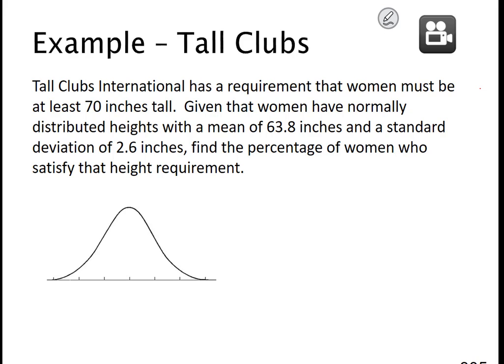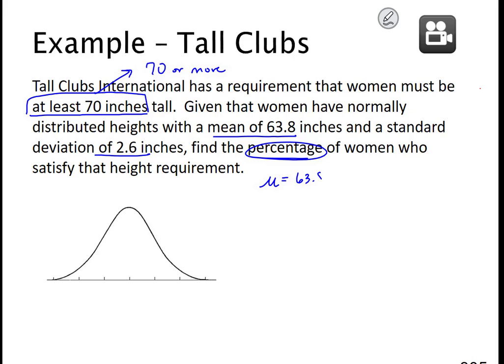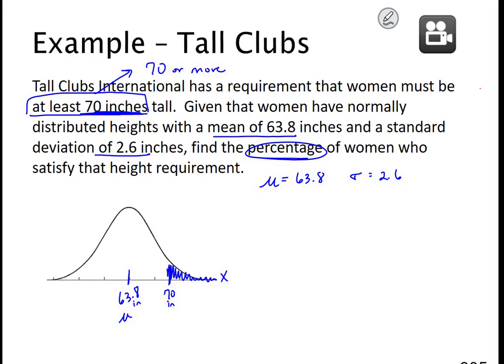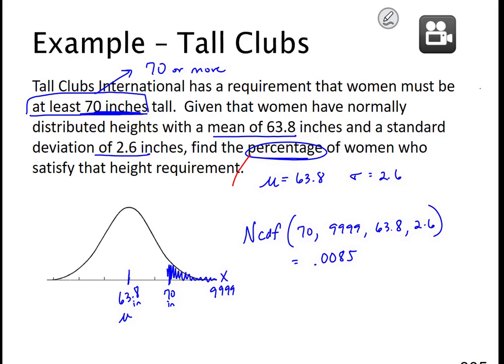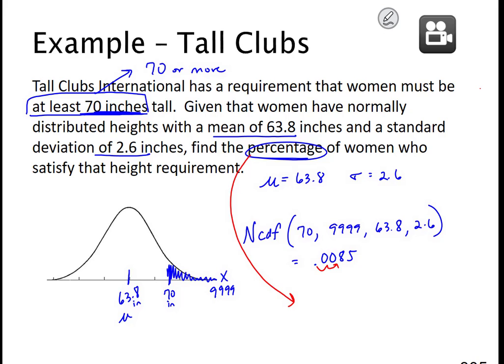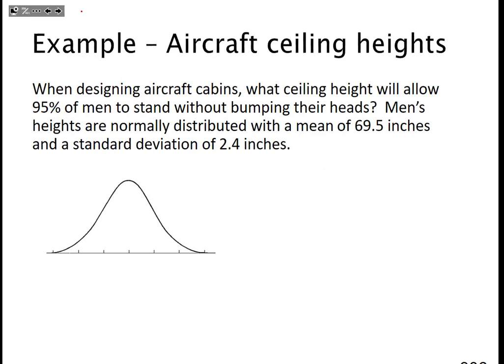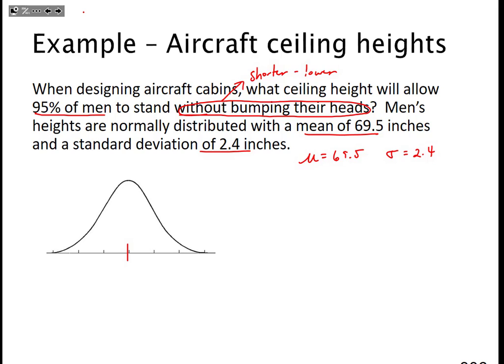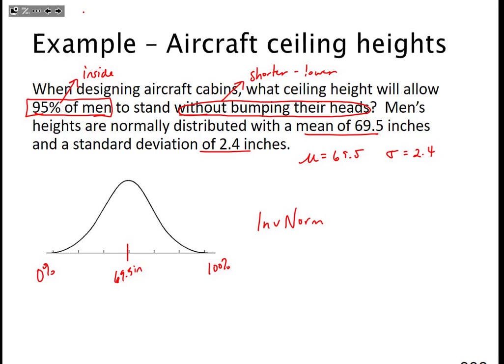Ch 6 Example -Tall Clubs (2021)